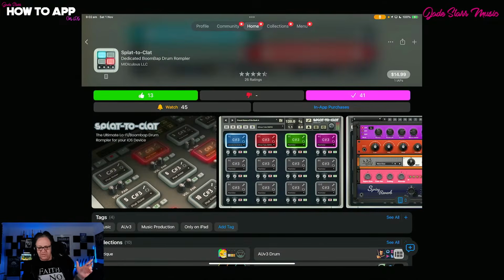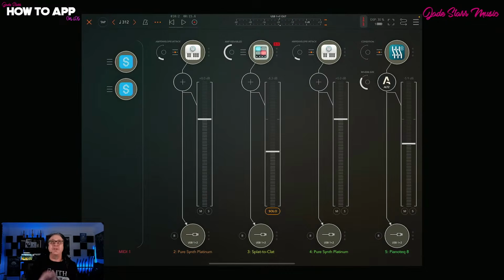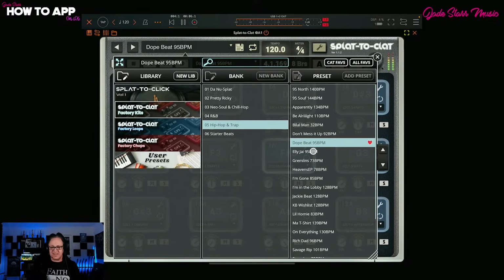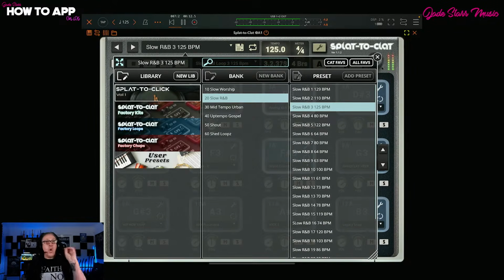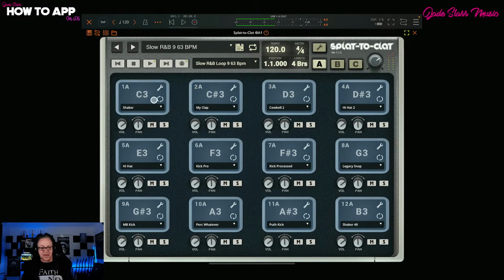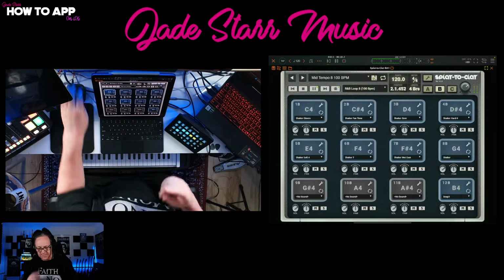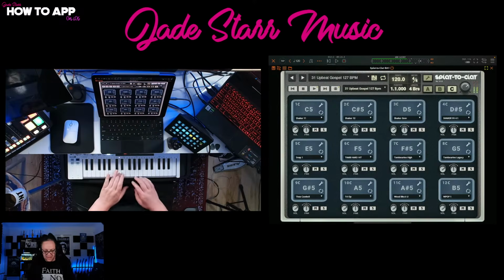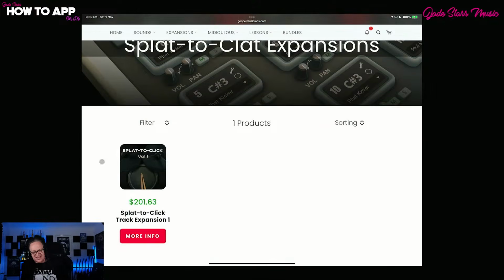Splat-To-Click for Splat-To-Clat by Gospel Musicians for iPad - How To App on iOS! - EP 1845 S13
In this episode of "How to App on iOS". I'll be checking out the New Splat-To-Click IAP for Spat-To-Clat by Gospel Musicians. If you've always wanted to make the phattest urban beats with incredible hard-hitting drum sounds, but never spent the years being a beat chopper or crate digger, then this library is for you. It takes years to properly learn how to chop samples, rip breakbeats, create the right "swing", and run it all through the expensive hardware to get those perfect drums. This library does all of this for you. And for the experienced producer, you have access to advanced features like importing your own drums with MIDI and running them through our synthesis and incredible effects. Route pads to separate audio outs, use your own plugin FX inside the app, and get full access to synthesizer type programming to make for the ultimate urban drum rompler!

Elevate Your Gospel Grooves with Splat-to-Clat’s Revolutionary Click Tracks found in Splat-To-Click Volume 1. You already rely on click tracks—now imagine them supercharged. With Splat-to-Clat’s cutting-edge drum rompler library, you get the most dynamic, flexible gospel click tracks ever created.

Splat-To-Click for Splat-To-Clat by Gospel Musicians for iPad
AUv3 Plugin

Clubhouse - @jadestarr

LINKS
The Beat Community - iOS & Desktop Price Drops & Info